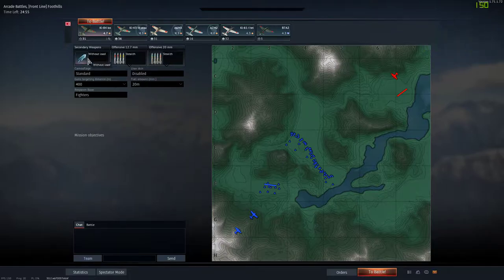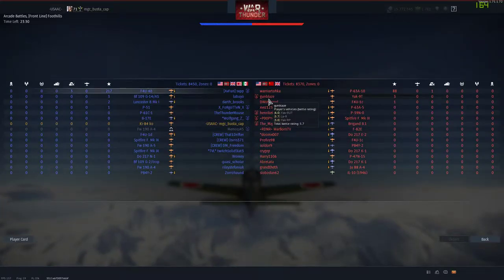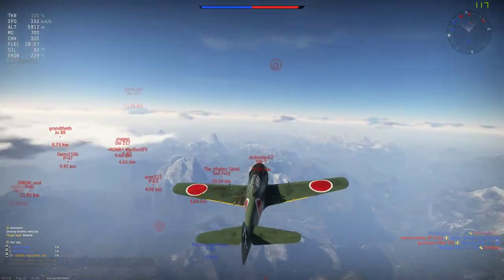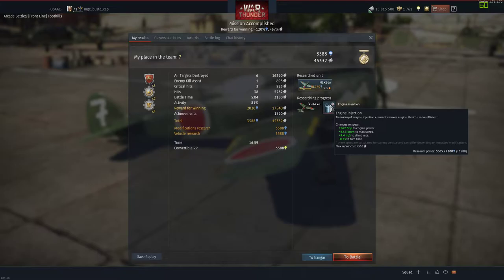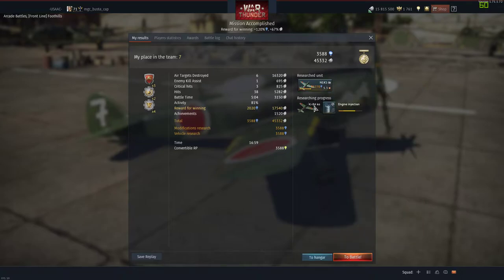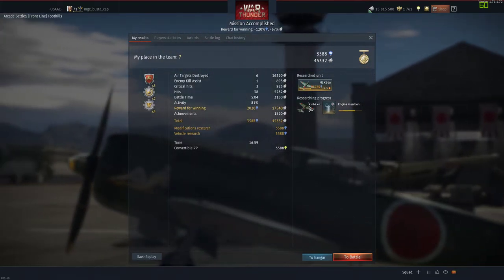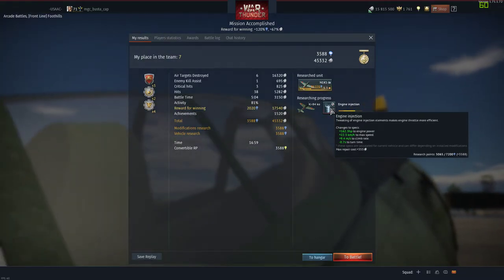War Thunder AB - Ki-84 ko & High BR Game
War Thunder
Arcade Battles, Front Line
v1.71
Map:  Foothills
Plane flown - Ki-84 ko

I flew this plane (rated at BR 4.7 in AB) with a line-up of five other BR 4.3 planes.  There were at least one pilot with a BR 6.0 and a 5.7 plane, and and another had three 5.7 planes.  Fortunately, I didn't see any of them (because I spent time side climbing).

The plane is maybe halfway spaded and has all the engine modes but engine injection, so it still climbs a bit slow, so I've been side-climbing.  The guns aren't all that good.  I've convergence set to 400m and I've noticed that I have to wait until 400m for the guns to seem to be lethal.  I was able to get at least one head-on kill (against a SBC).

The first fight against the F-82 was pretty badass, as he was trying to get me to overshoot but I wasn't biting.  He never touched me, but I was all over him.  I sniped one pilot and I saw his left engine prop trying to stop before I got the kill.

So far, I've 21 battles with this plane and have gotten 61 kills and died 12 times.  I fly it as I do the P-47 D variants, but if I've speed and height, I can usually do a bit of dog-fighting too.  This plane is a great all-rounder, but some planes walk away from it at level (P-51 w/Hispanos will, for example).  The plane stiffens up at around 700 Km/h, and gets worse beyond that, so if you're diving hard, use flaps and get off throttle to pull up (maybe also roll to burn off some speed).

CPU: Intel(R) Core(TM) i5-4690K CPU @ 3.50GHz
2 x Samsung SSD 750 EVO
Memory: 8 GB RAM
Current resolution: 1920 x 1080, 60Hz
Operating system: Microsoft Windows 10 Pro